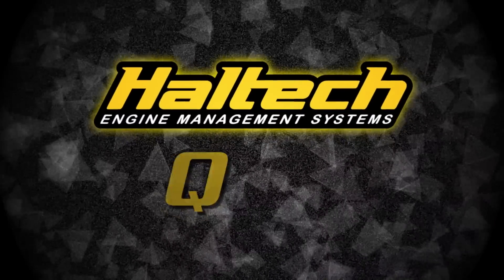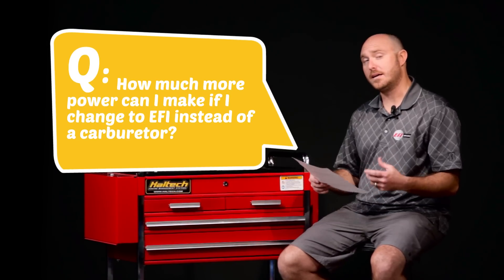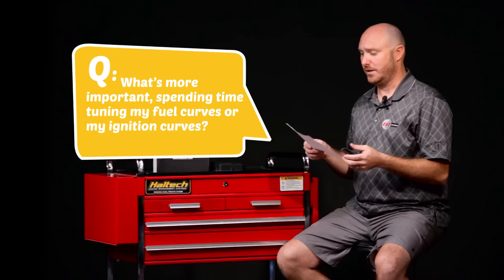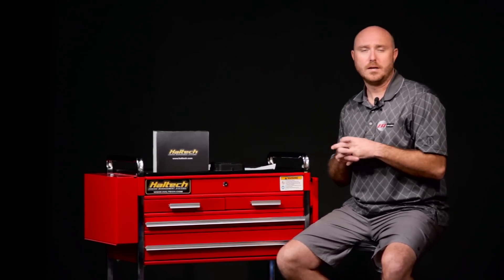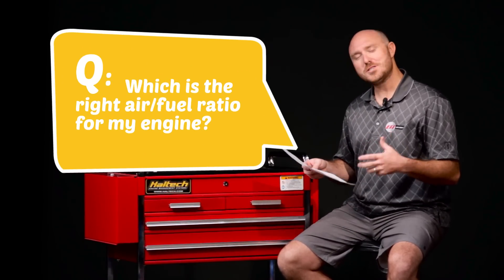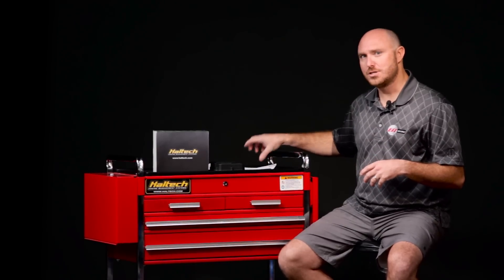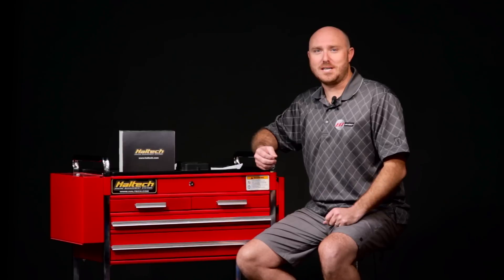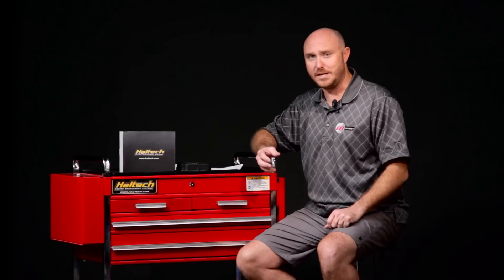Fuel Curve vs Ignition Curve, Correct Air/Fuel ratio, Power gain with EFI - Haltech Q&A Episode 8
This episode is guest hosted by Ben Strader from EFI University in Arizona, USA. Ben answers the three most asked questions at his EFI Training Seminars:
1. How much power will I gain by converting to EFI?
2. What's more important - fuel or ignition curves?
3. What's the best Air/Fuel ratio for my engine?